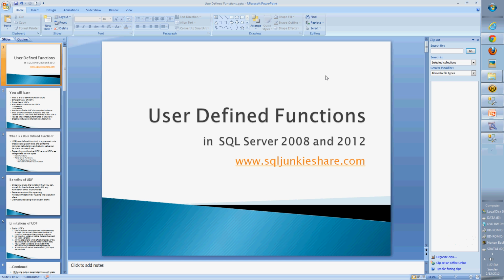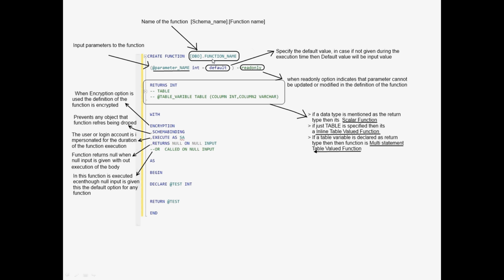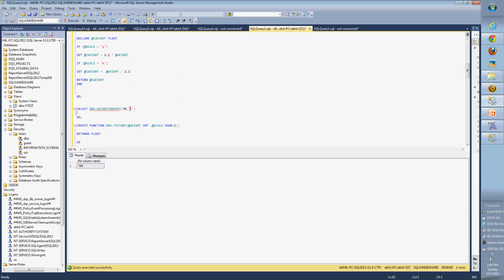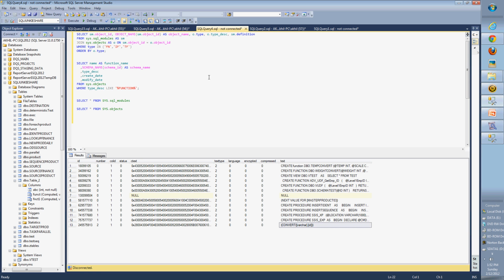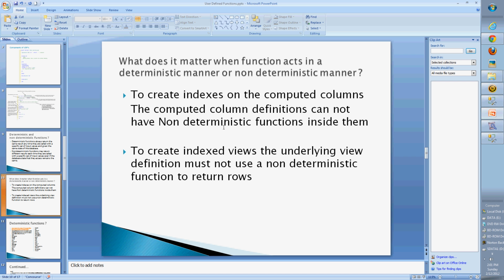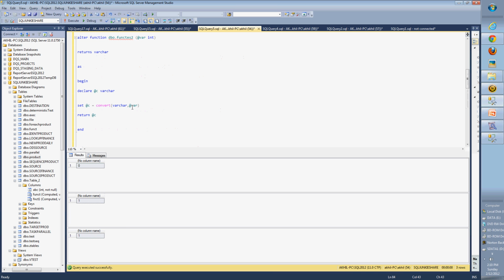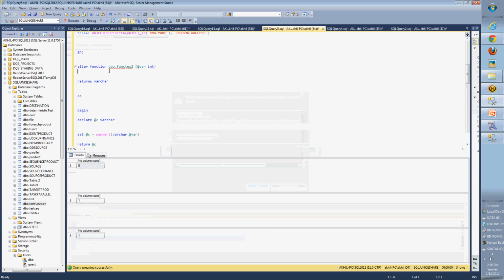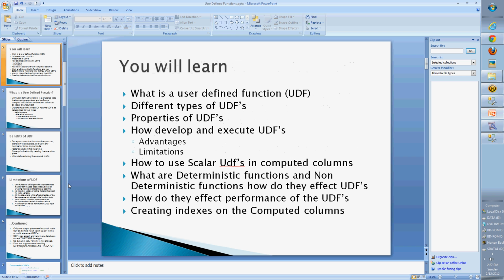User defined functions SQL server 2008, R2, 2012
What is a user defined function (UDF)
Different types of UDF's
Scalar Functions
Table valued Functions
   Inline Table Valued Functions
   Multi statement Table Valued Functions
Properties of UDF's
How develop and execute UDF's
Advantages
Limitations
How to use Scalar Udf's in computed columns
What are Deterministic functions and Non Deterministic functions how do they effect UDF's
How do they effect performance of the UDF's
Creating indexes on the Computed columns